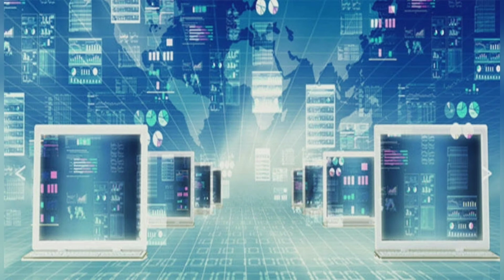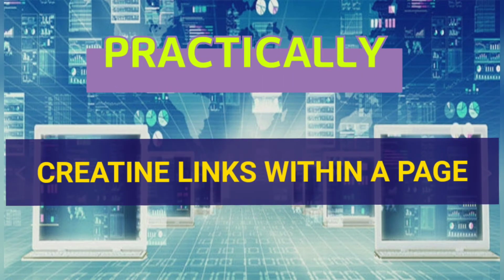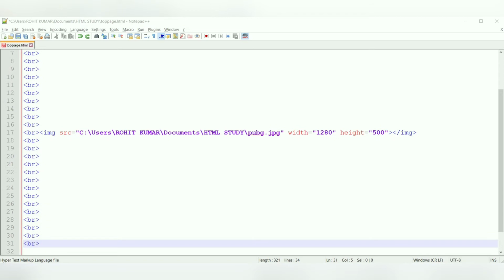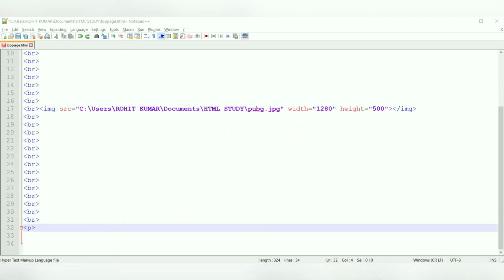HOW CREATE LINKS WITH IN A PAGE BY USING HTML | LEARN HTML LANGUAGE CODING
Learn creating Links within a page by using HTML LANGUAGE.